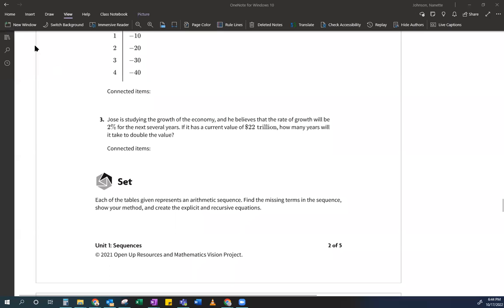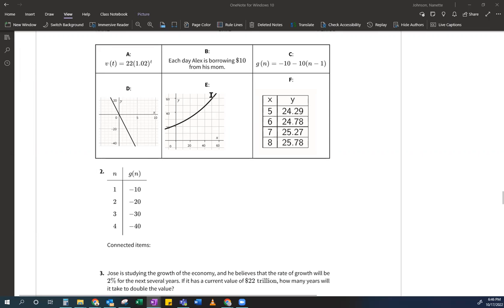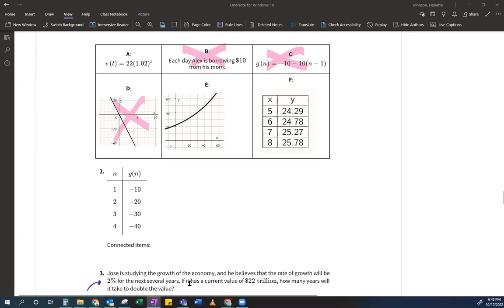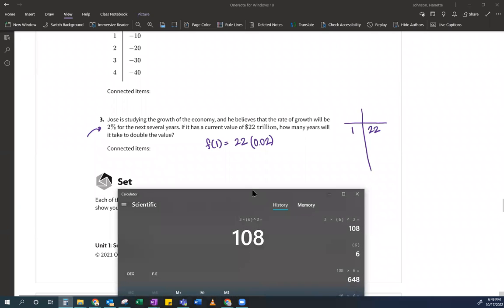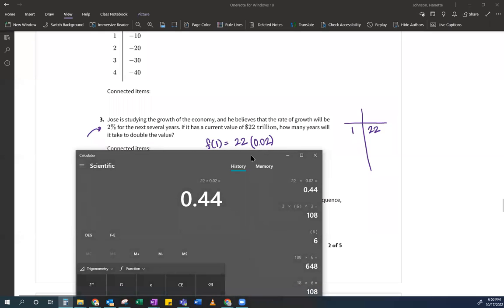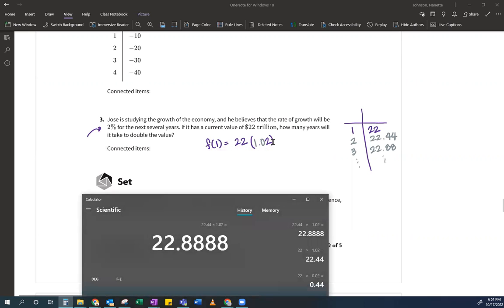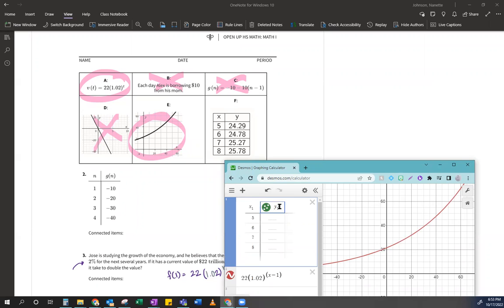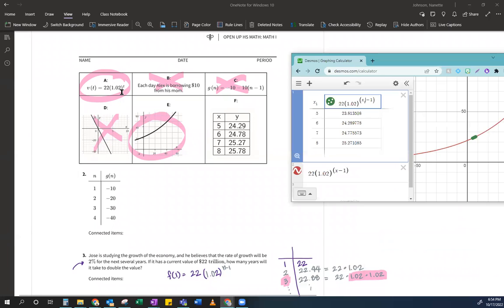Exponential Growth Word Problem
Math I 1.8 Lesson Explore 3

Learning Focus
Find missing terms in an arithmetic sequence.

What patterns do I recognize in arithmetic sequences that can help to find missing terms?